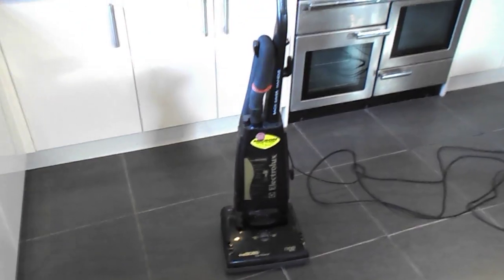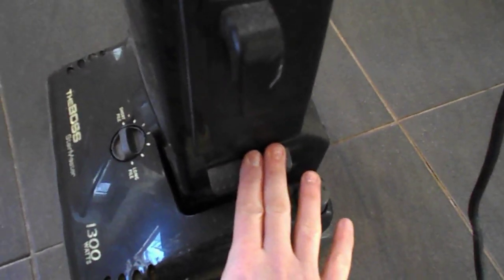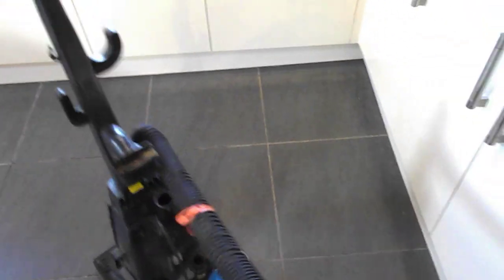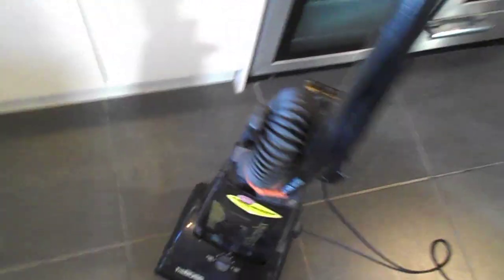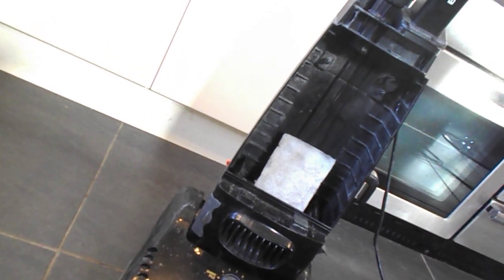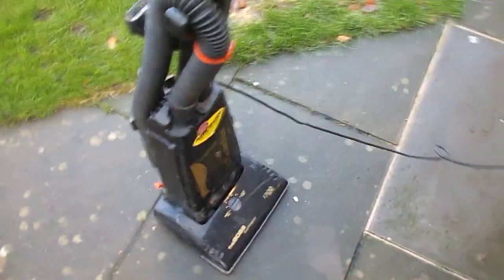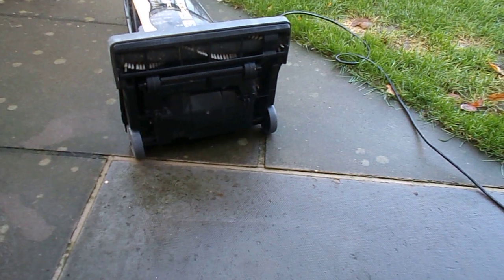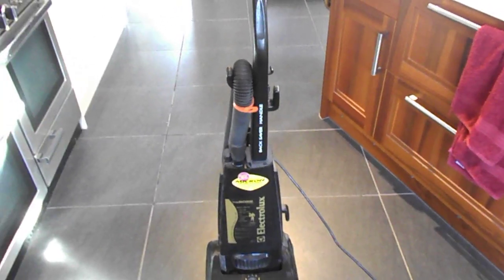Electrolux The Boss Stairmaster Z1362 Before Refurb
Here we have a look at an old Electrolux bagged upright that I got from the tip, before its been cleaned up. Hopefully soon it will be restored to its former glory! I forgot to mention in this video but there is a date wheel on the machine that indicates it is from October 1995.